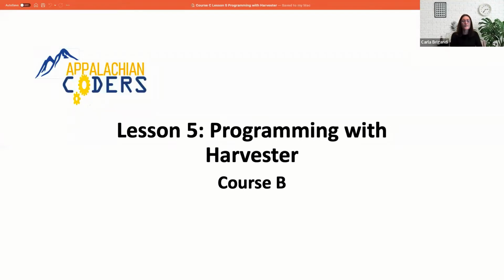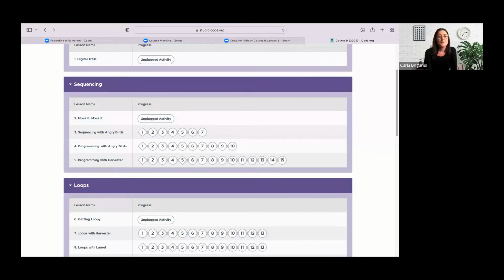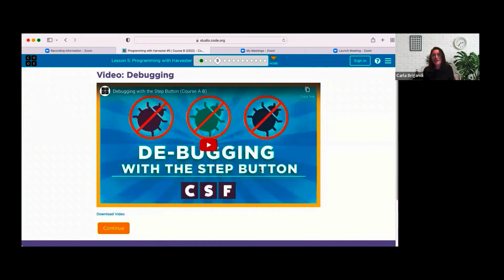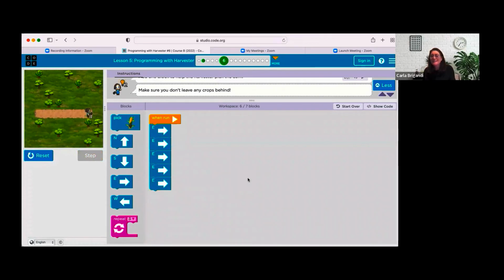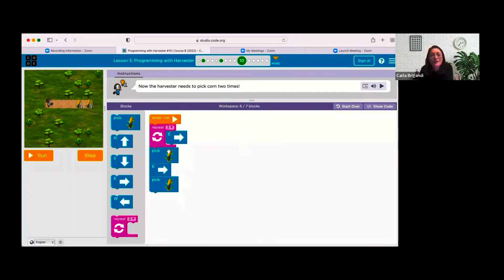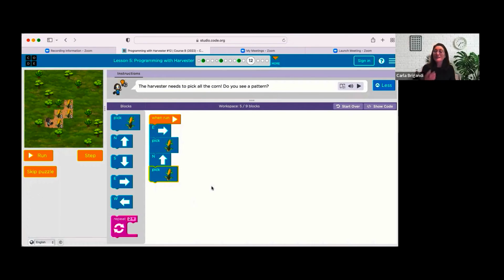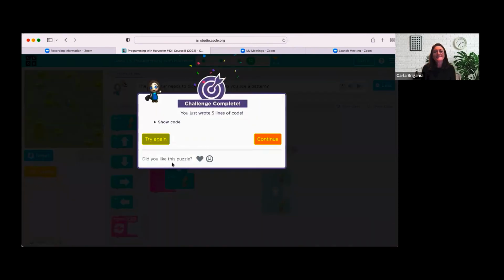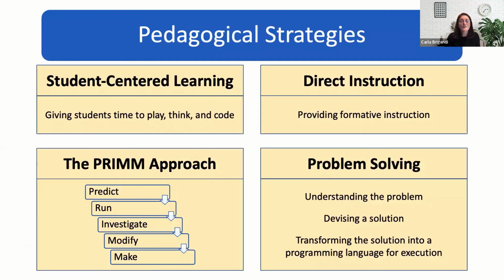Course B Lesson 5